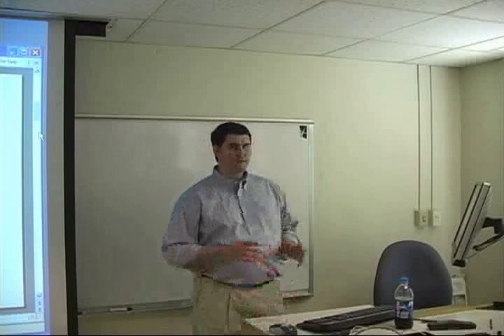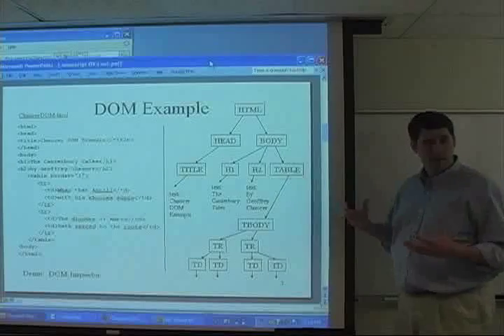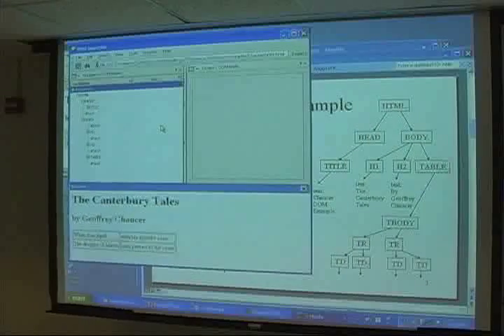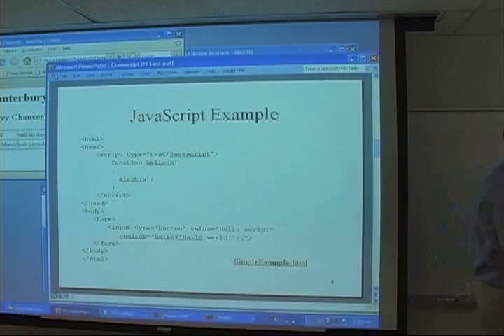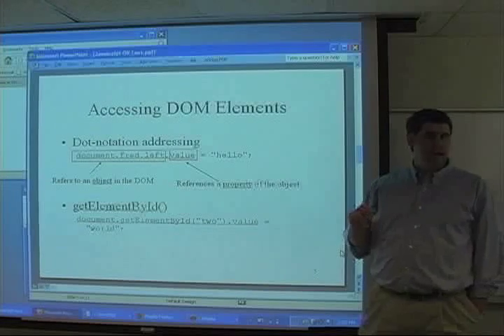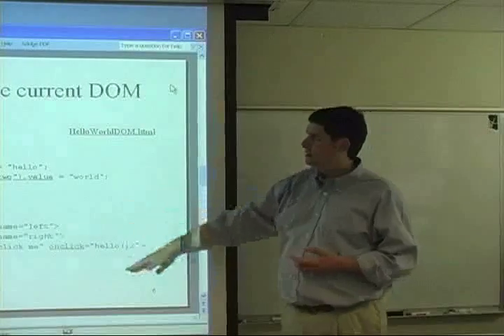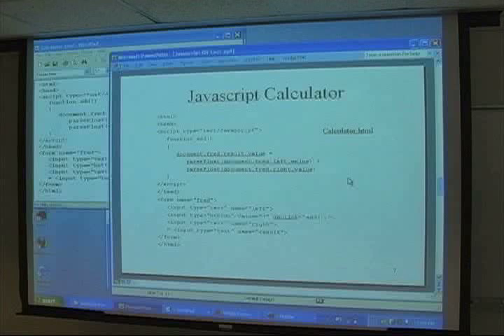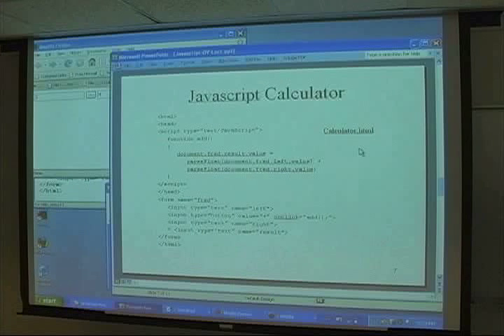Effects of structure and interaction style on distinct searc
Rob Capra presents the results from a user study of the relationships between search tasks, information architecture, and interaction style.  Results demonstrate that faceted user interfaces that accept automated structuring of data compare favorably to manually developed website structures.